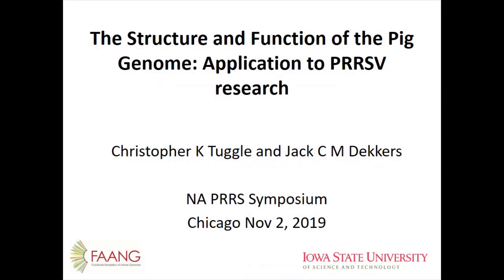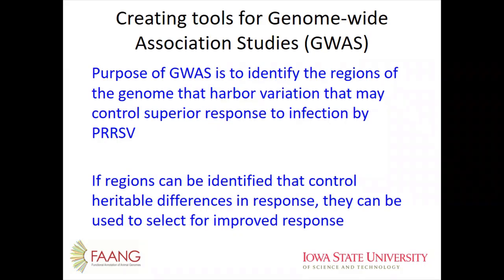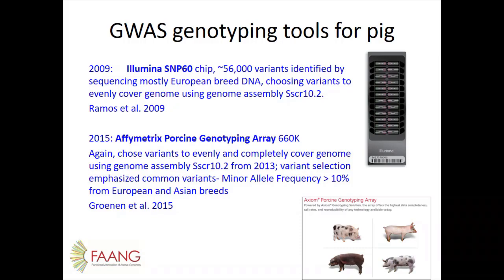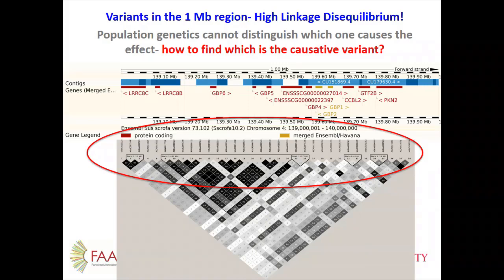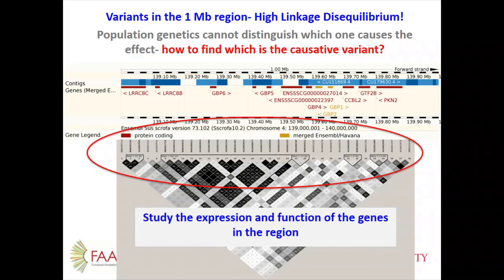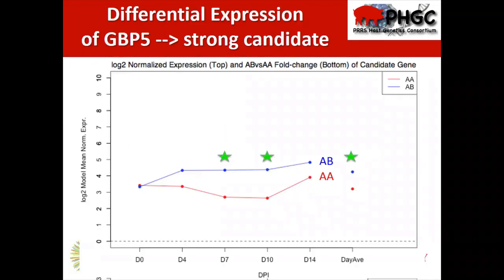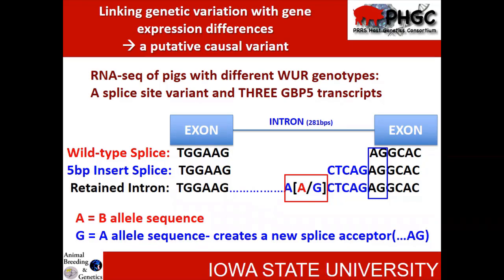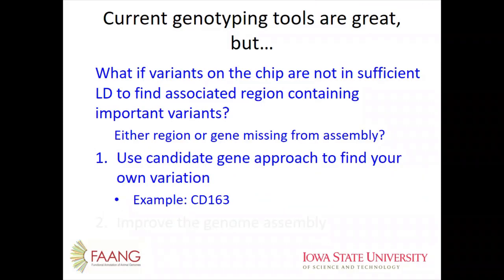Dr. Chris Tuggle - The structure and function of the pig genome: Application to PRRSV research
The structure and function of the pig genome: Application to PRRSV research - Dr. Chris Tuggle, Iowa State University, from the 2019 North American PRRS/NC-229 Symposium on PRRS, Emerging, and Foreign Diseases of Swine, November 2 - 3, 2019, Chicago, IL, USA.